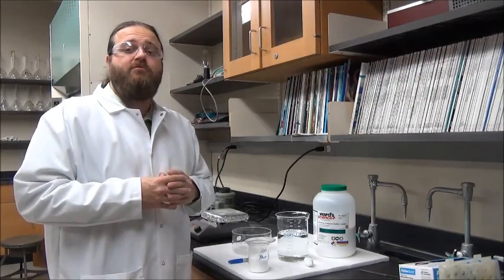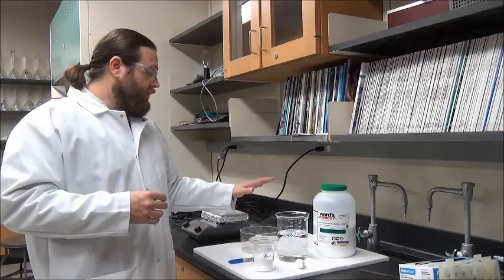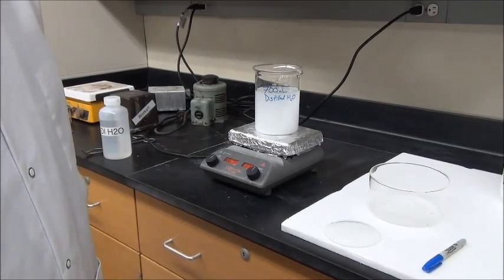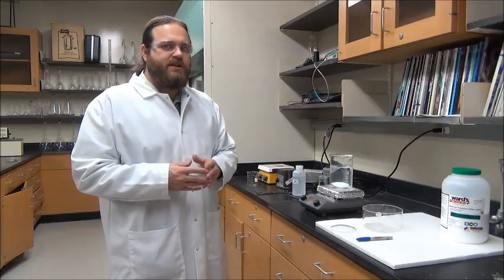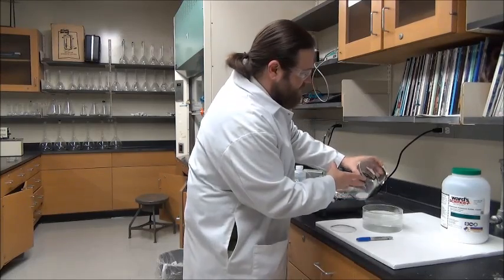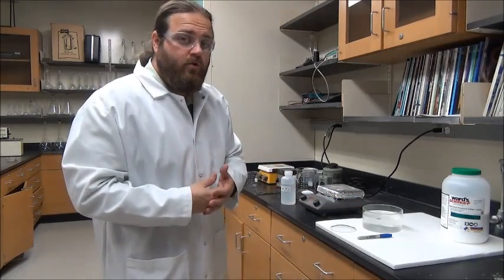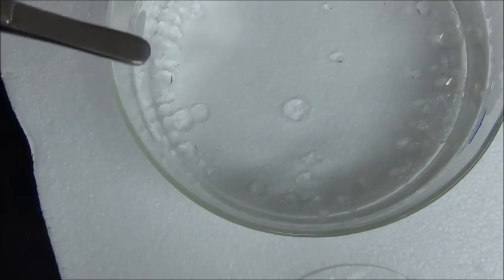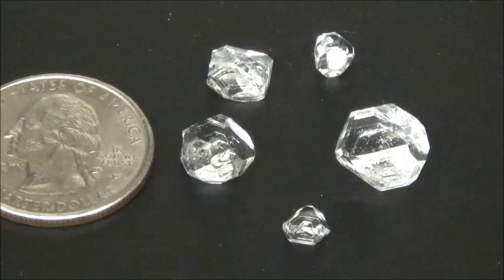How to grow a large single crystal: Part 1 Seed crystal growth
Thinking about competing in a crystal growing contest?  Prof. Jason Benedict guides you through his technique for growing a large single crystal from solution.  In this video, Prof. Benedict shows you how to grow high quality seed crystals that will be used to grow large single crystals!  2014 is the International Year of Crystallography!  Have fun growing a crystal today!